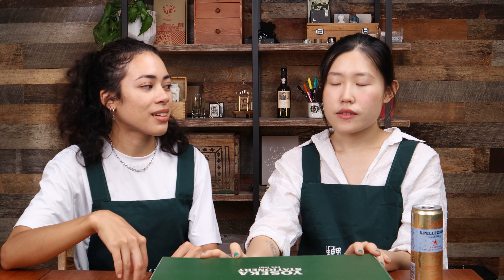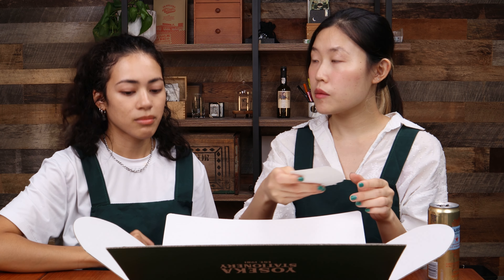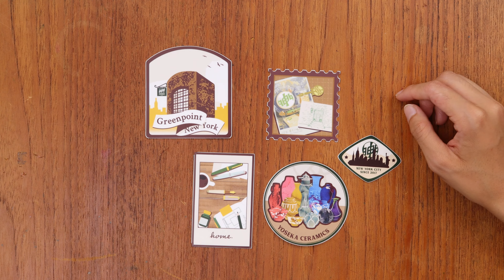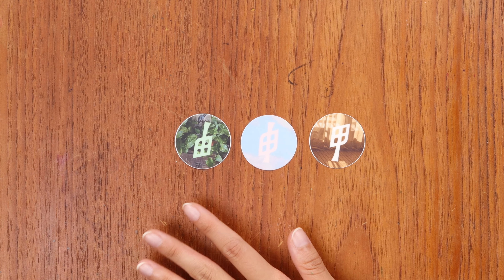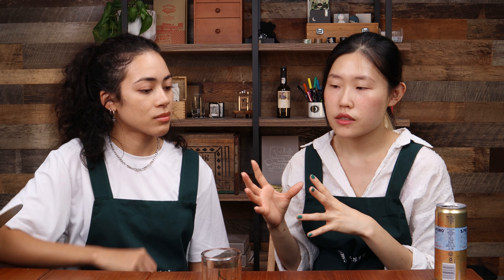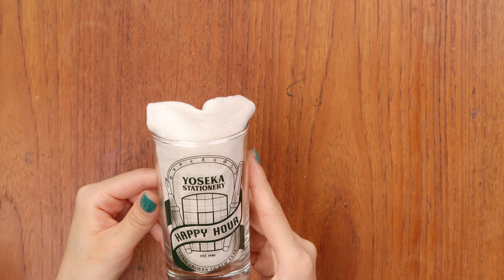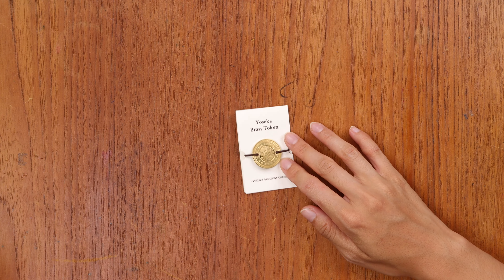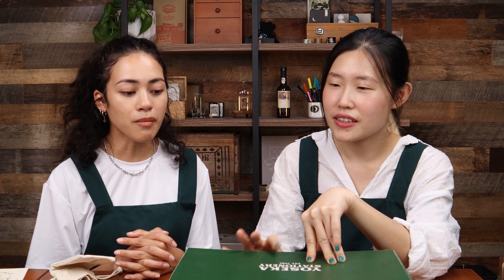Unbox with Yoseka: Yoseka x Sailor Fountain Pen Series Pre-Order Gift Box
Hi Everyone! Join Ashley and May as we unbox the Pre-Order Gift Box for the Yoseka x Sailor Fountain Pen Series! This box of goodies went out to anyone who has collected all three of our Sailor Pens - Origin, Refresh, and Home - and some of the goodies went out to anyone who pre-ordered. This year's release wouldn't be possible without your pre-orders and we wanted to include special goodies to thank you! In this video, we take a detailed look at all the goodies and share our inspiration, design process and challenges making these! Hope you enjoy the video :)

00:15 Intro
01:35 Origin, Refresh, Home Cards & Pins
05:09 Large Vinyl Stickers
12:43 Yo, Sen, Jia Mood Stickers
15:40 Dust Bag
17:08 Designing Extra Special Goodies
19:46 Yoseka Brass Token
21:58 Yoseka Happy Hour Glass
25:06 Packaging Design
31:31 Thank You Card
31:51 Summary